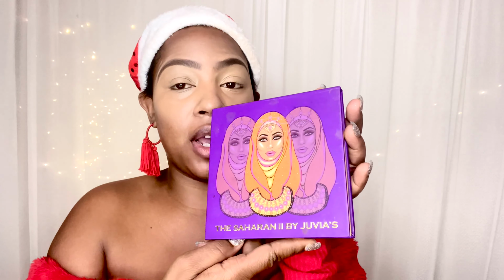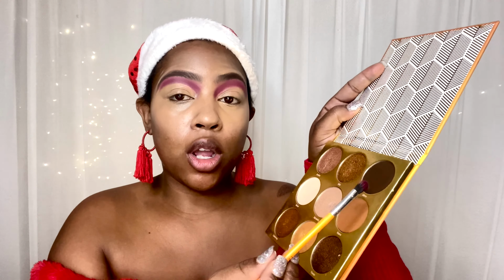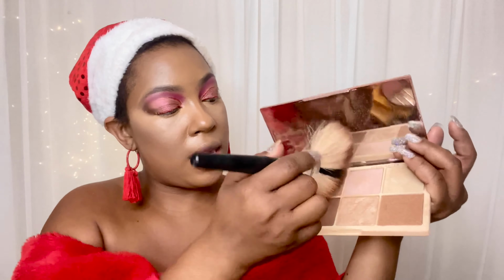Christmas Holiday Glam tutorial 🎄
Hey my Beautiful Beauty’s! Welcome bk to my channel. I hope you like this Christmas Holiday Beat💄